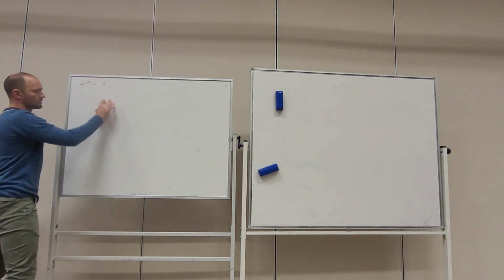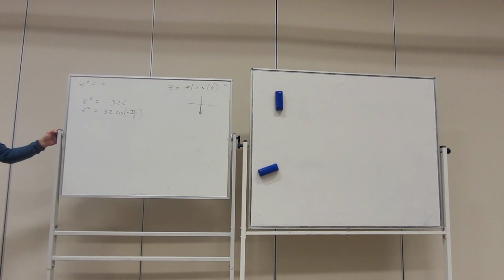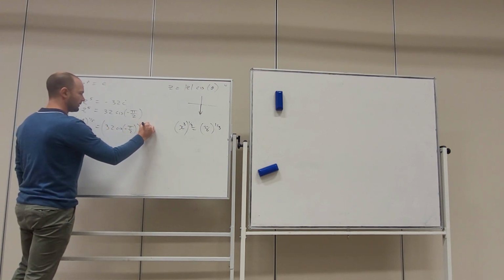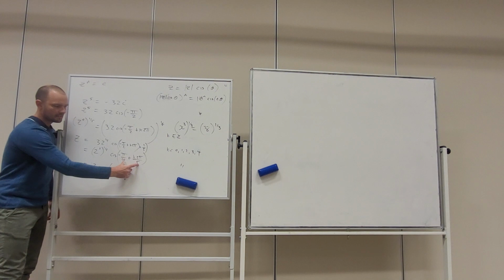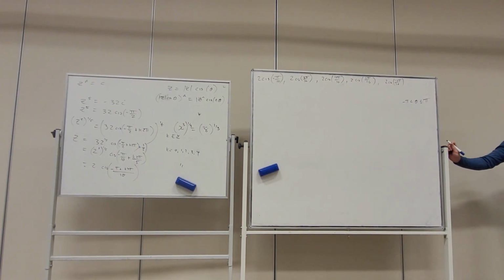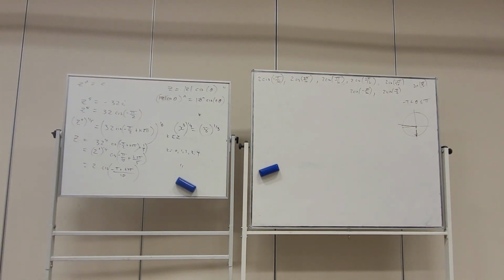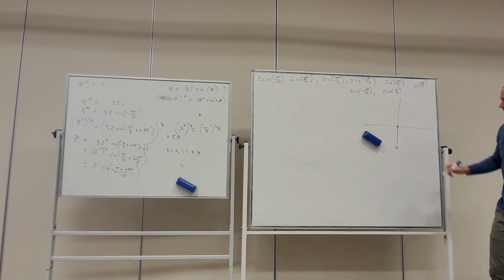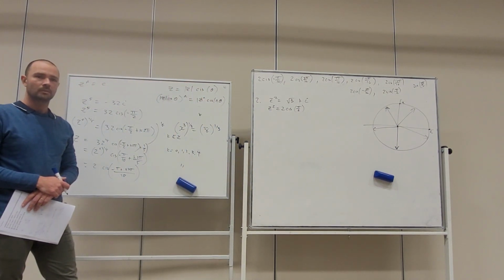4F.1 Roots of Complex Numbers